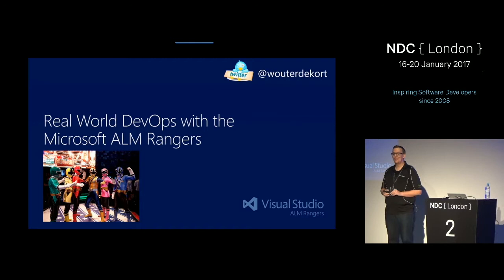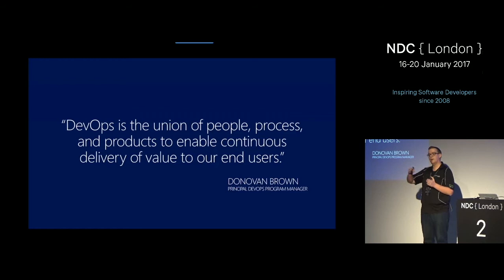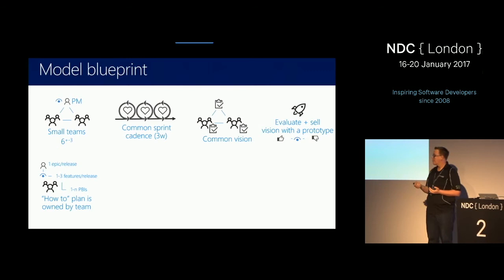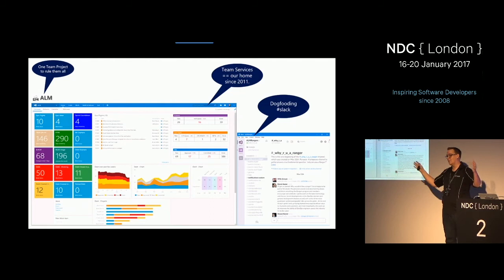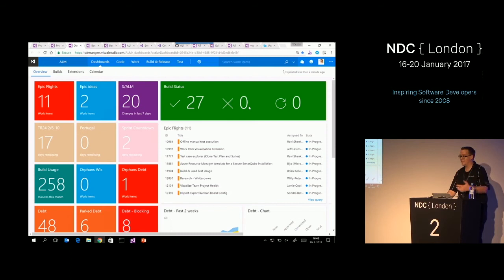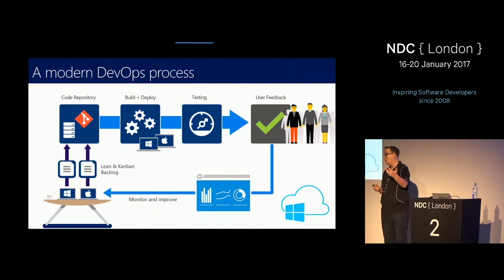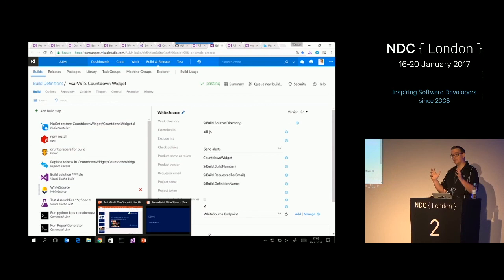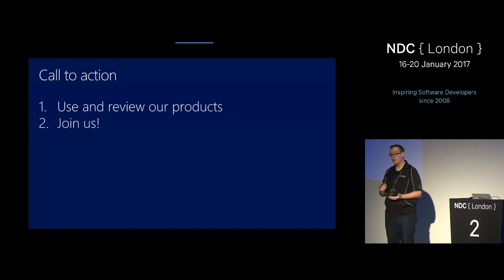Real world DevOps with the Microsoft ALM Rangers - Wouter de Kort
Do you know the Microsoft ALM Rangers? Did you know that this group of people builds and runs multiple tools and publishes all kinds of guidance using Visual Studio Team Services?
In this session you'll get an inside look into what the ALM Rangers do and how their real world use of Visual Studio Team Services thought them a lot of best-practices and other tips and tricks.